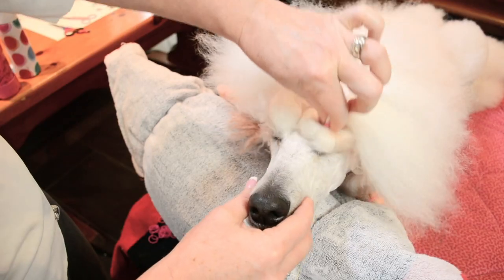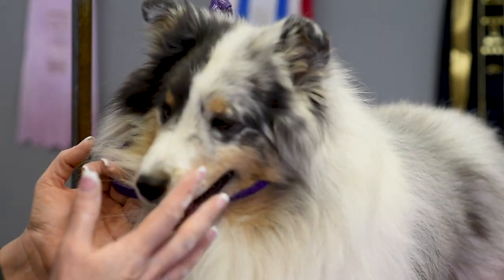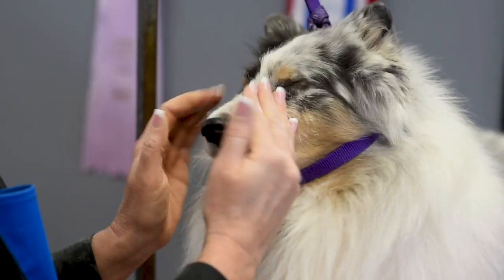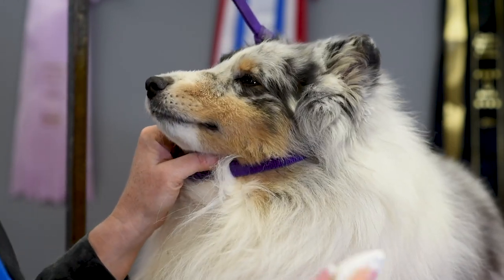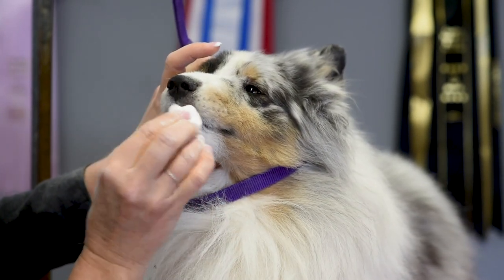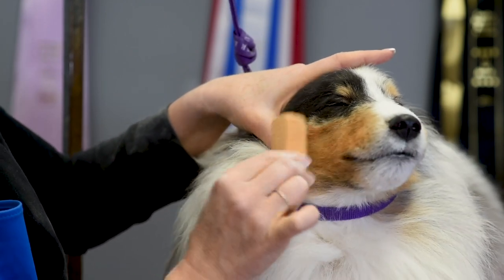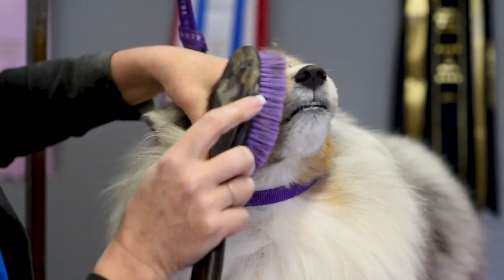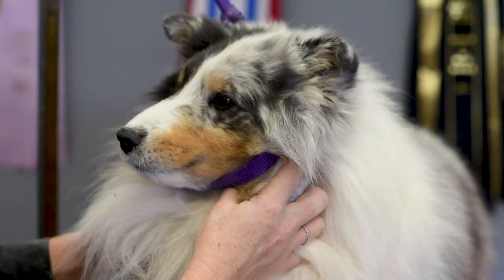Chalking Your Dog's Face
Allison teaches how to properly chalk your dog's face for the show ring, starring Connor the sheltie! If you like this don't miss Sheltie 101 from the school